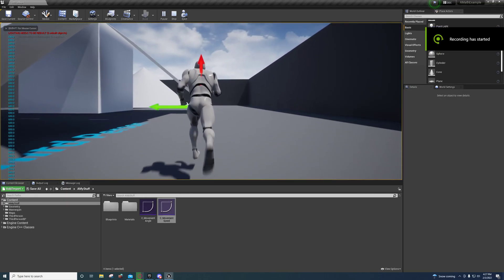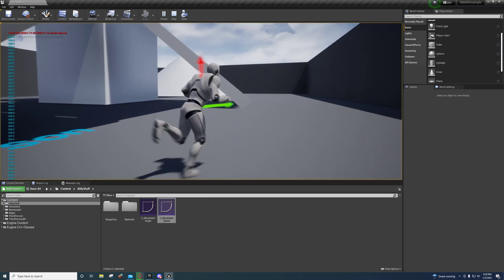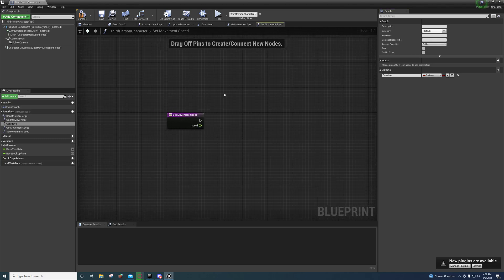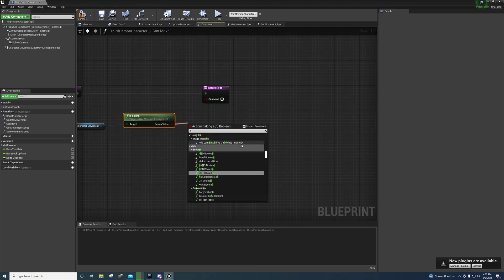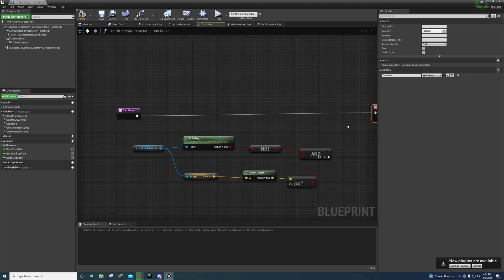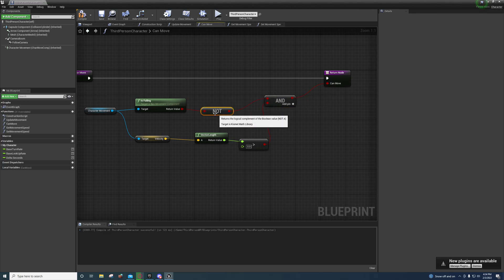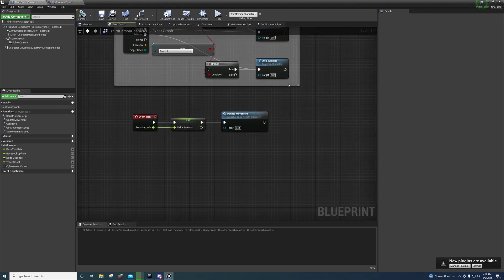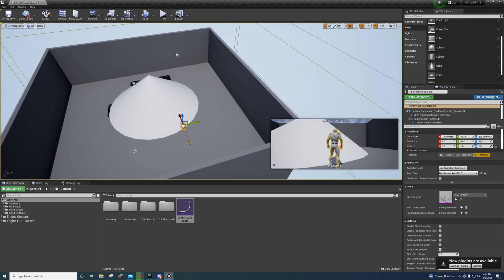Unreal Engine - Slow/Speed Character Movement On Slopes (Simplest Method)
In this video I demonstrate the simplest method I have found for decreasing and increasing character movement while going up and down slopes.

Implementing this into ALS: Check Video's

0:00 Explanation
3:15 Setting Up
5:36 UpdateMovement
6:02 CanMove
7:29 GetMovementSpeed
10:25 Creating Curve
13:47 SetMovementSpeed
15:41 Demonstration